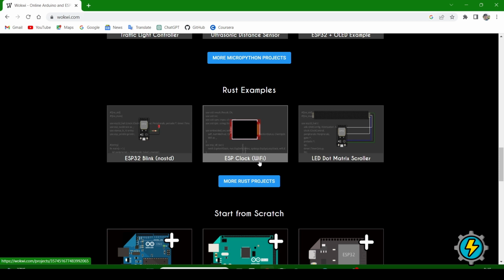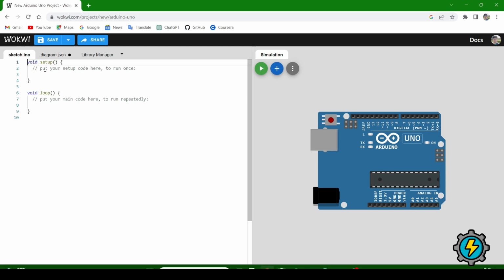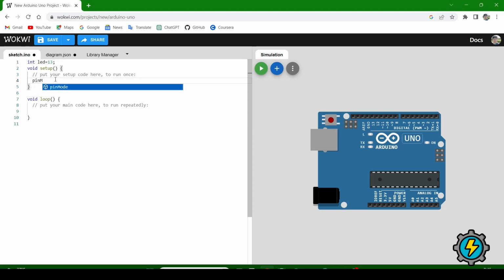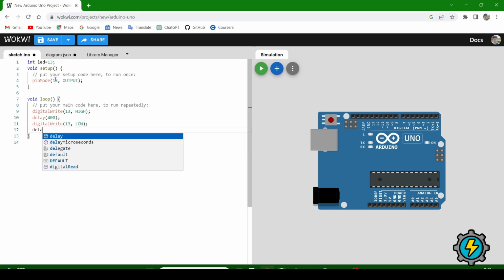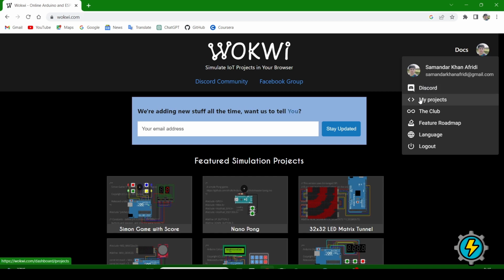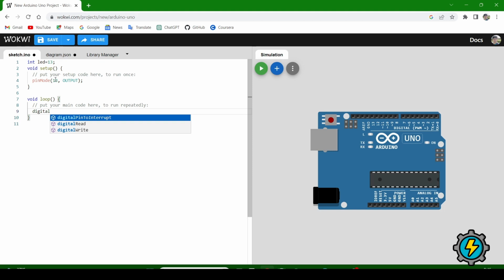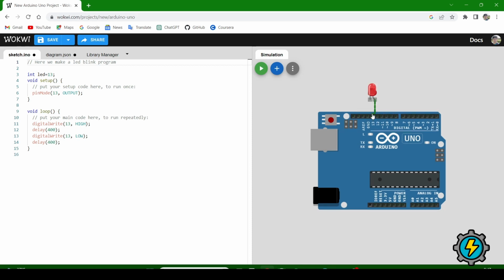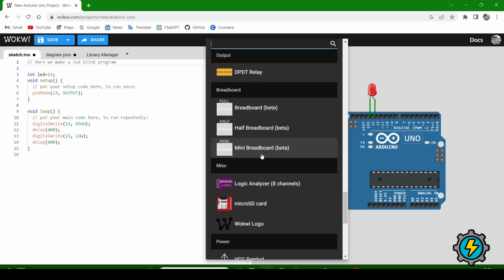WOKWI: The Ultimate Simulation Platform for Arduino Projects + LED Blink Program Tutorial